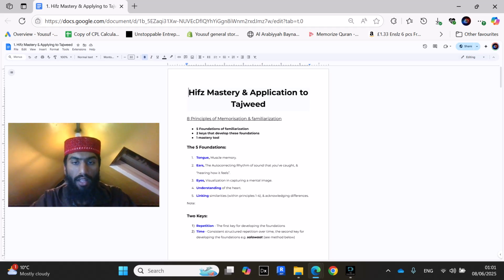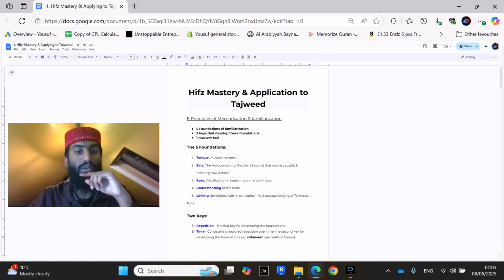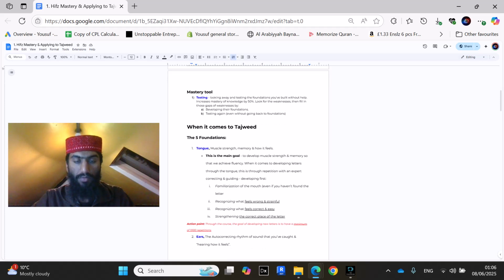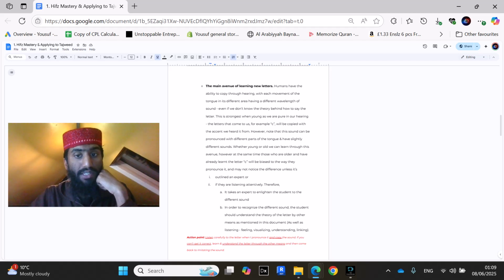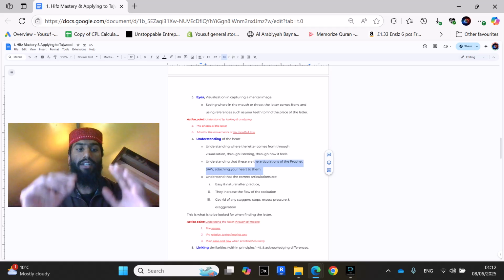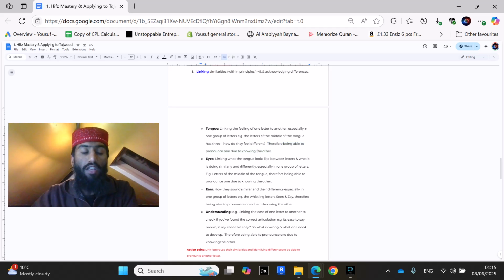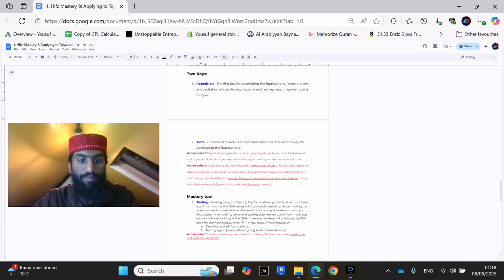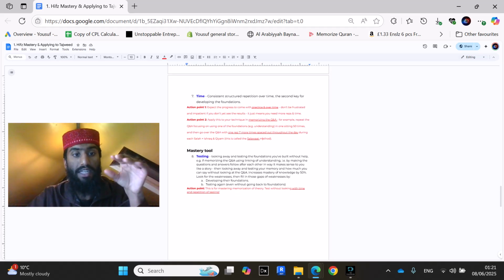2. Hifz Mastery & Application to Tajweed